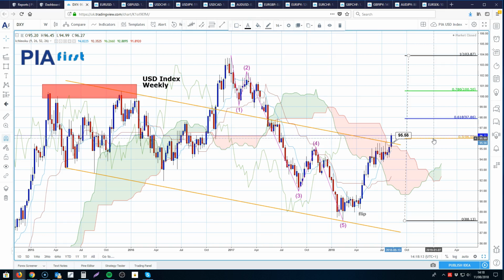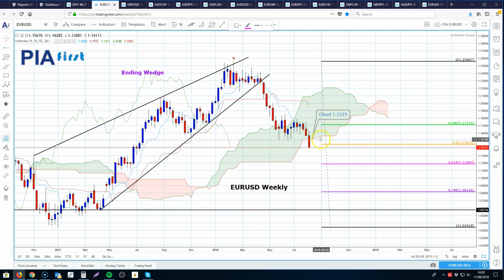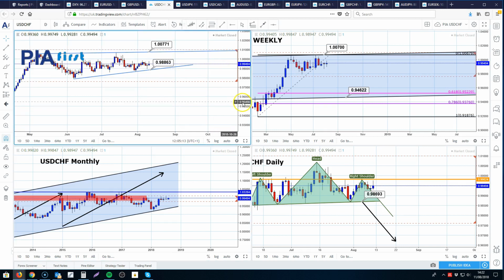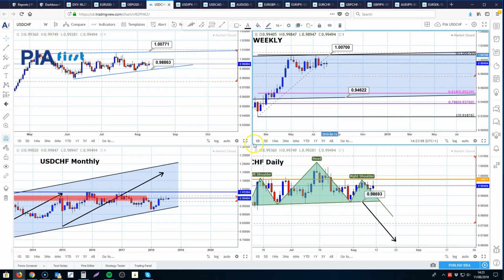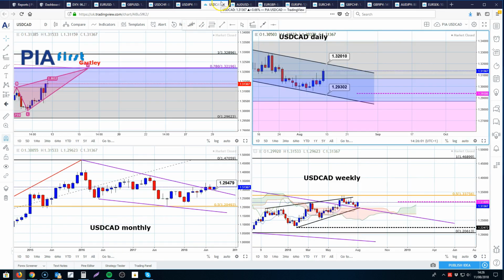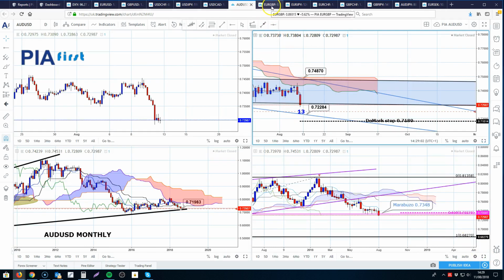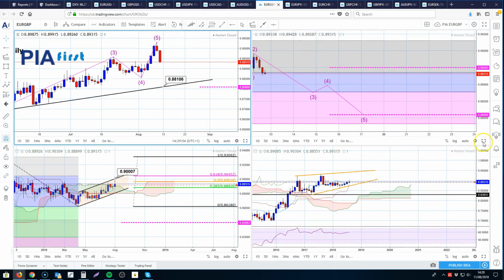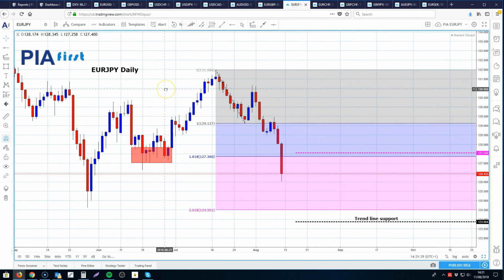PIA First FX majors week 13082018